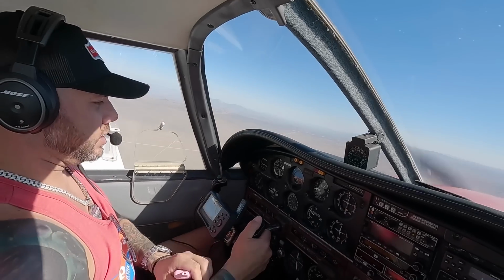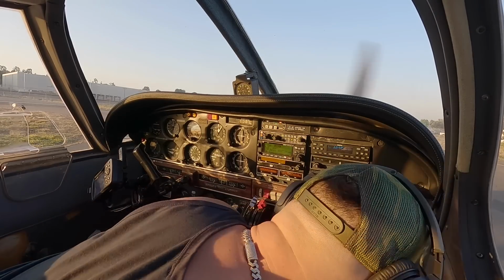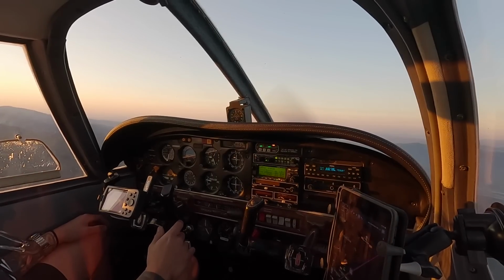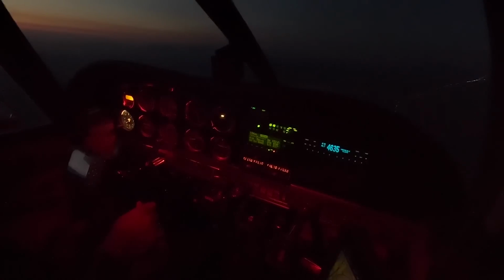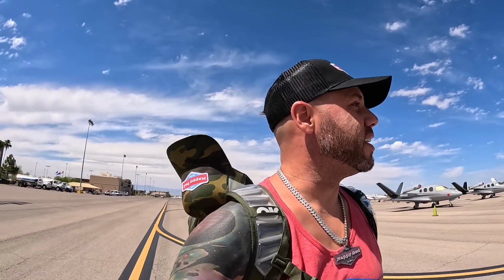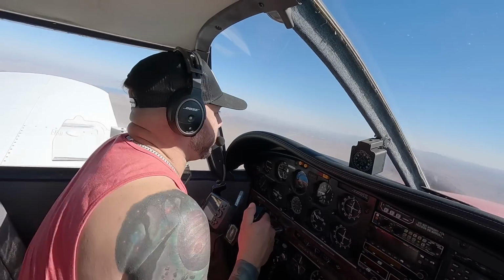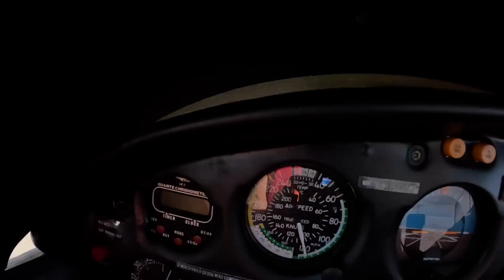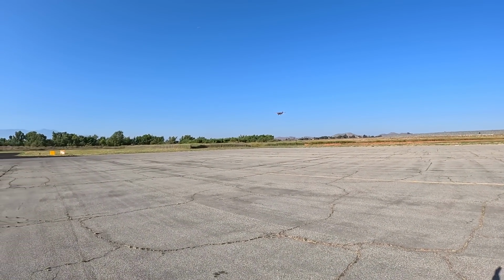Desert Emergency: Shock Blew + Electrical Issue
In this video, we'll show you how we handled a desert emergency with a shock blow and electrical issue while traveling. Stay safe and prepared on your next adventure!
Watch as we handle a desert emergency with a shock blew and electrical issue during our travel adventure. Stay safe and be prepared for any situation on your next trip!Lost the complete electrical system in the arrow in between KHND & KFMN.This trip was supposed to be from KFUL (Fullerton CA) to KHND (Las Vegas NV) to KFMN (Farmington NM) and back to KFUL.Sadly, the airplane gods had other plans for me.Big thanks to everyone for watching my new video. It has been edited for time and content.Divine / It's a Feelng / courtesy of